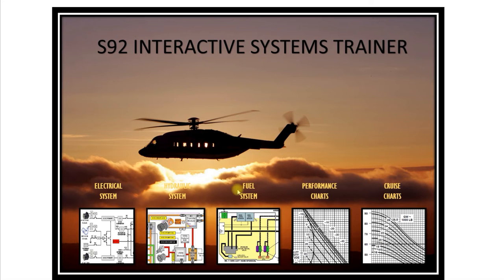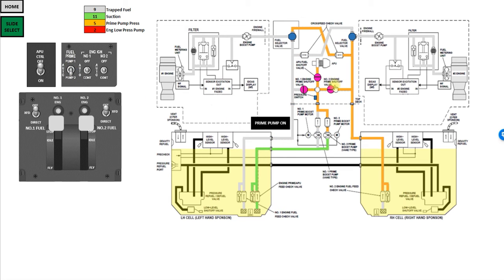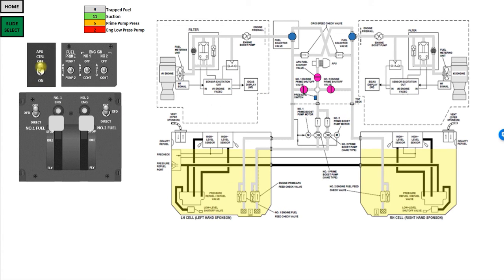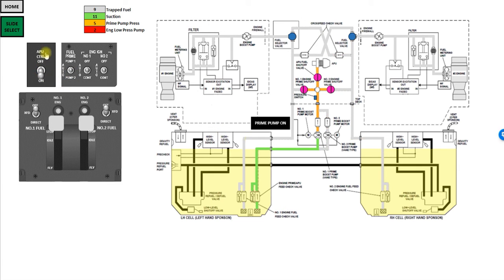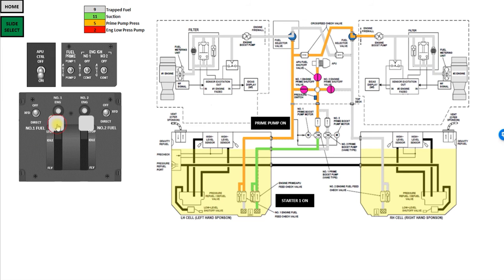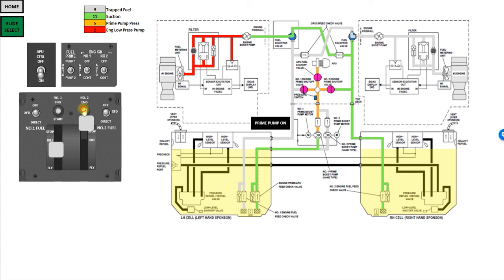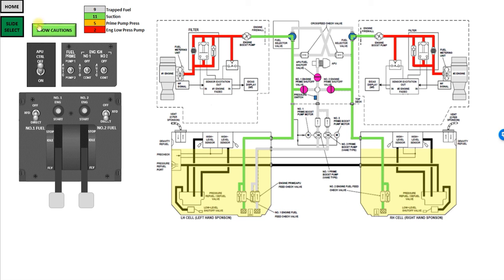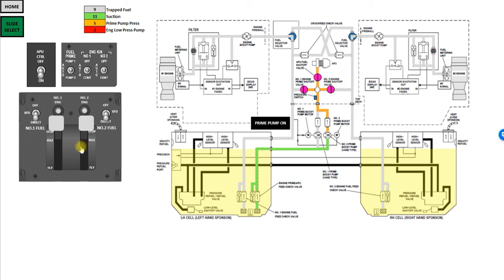Excel S92 Fuel System